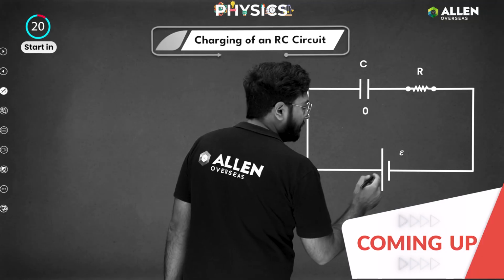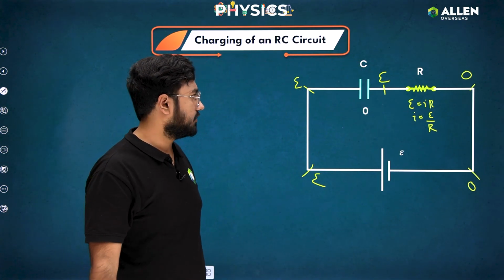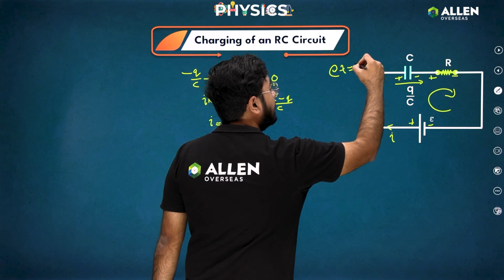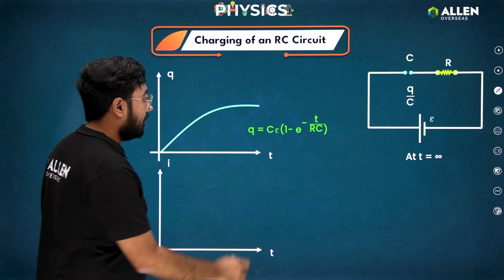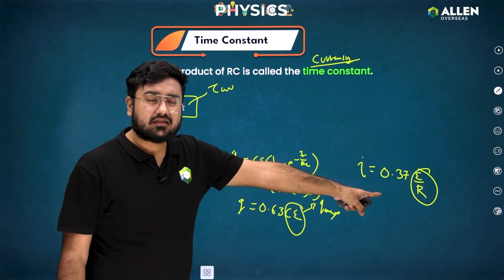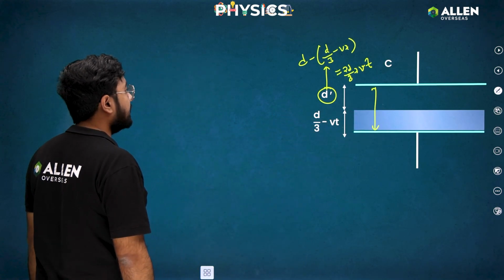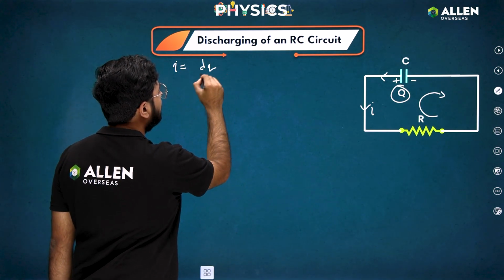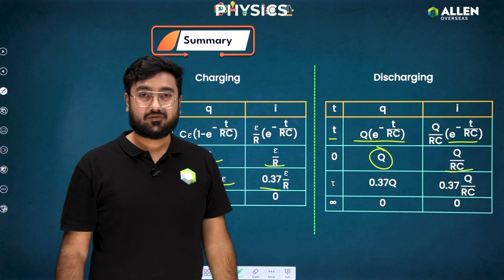RC Circuits - Capacitors | Day 21 | 45-Day Study Challenge by ALLEN Overseas | JEE Main 2024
In this video, we're going to cover the RC Circuits from chapter Capacitors in Physics, as part of the 45-day hard challenge. It's day 21, so let's explore and watch this full video to revise your syllabus for JEE Main 2023.

📌 Important Details:
1) Series - 45 days study challenge (45 Topics in 45 Days)
2) Useful for - JEE Main 2024 Aspirants
3) Start from 30th Oct to 29th Dec 2023 (Monday to Friday)
4) Total videos - 45 (15 Physics + 15 Chemistry + 15 Maths)